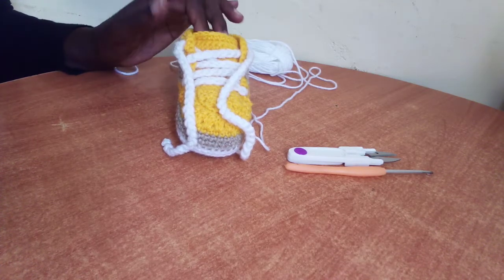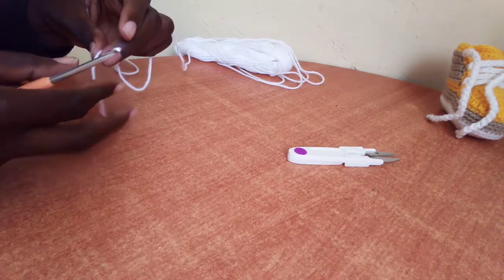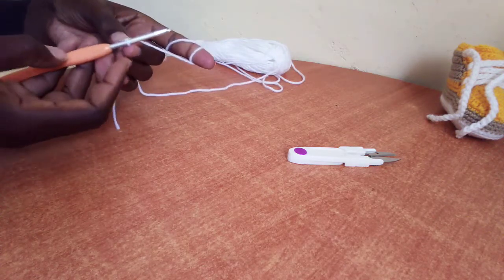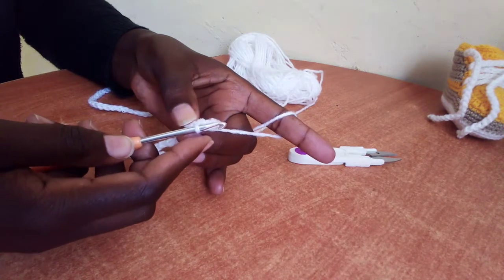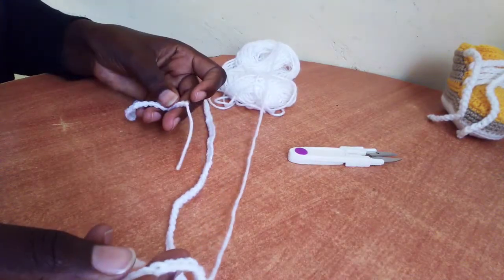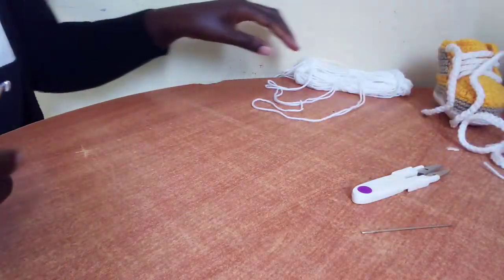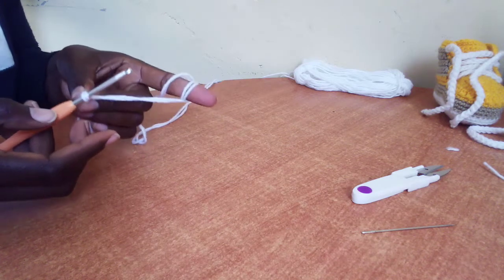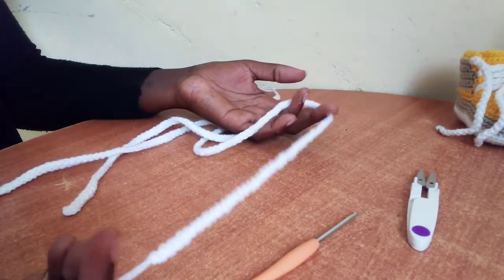How to crochet shoe laces, Easy and Simple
Hello crochet friends, thank you for supporting and showing love to this channel 🙏😍

Charity Motongori Pius
Mbagathi
Kenya

Camera: Redmi Note 11 phone
Laptop: ASUS VivoBook Max
Editing: Wondershare Filmora Software